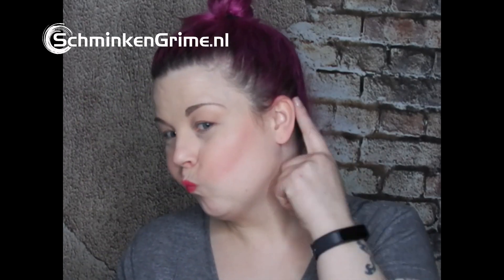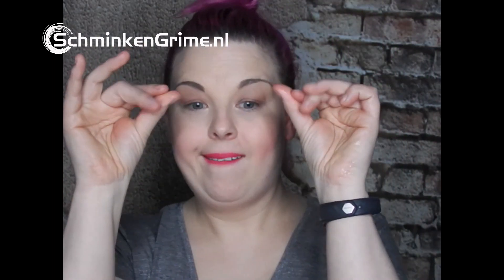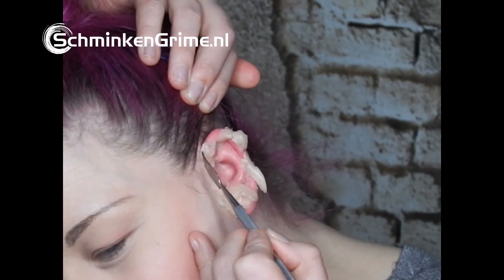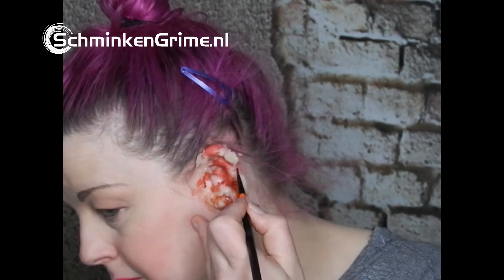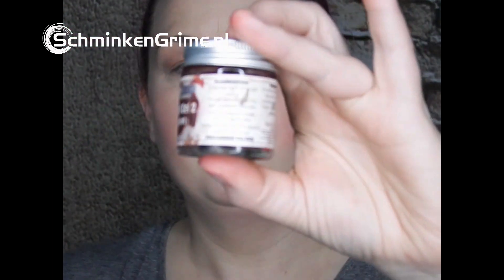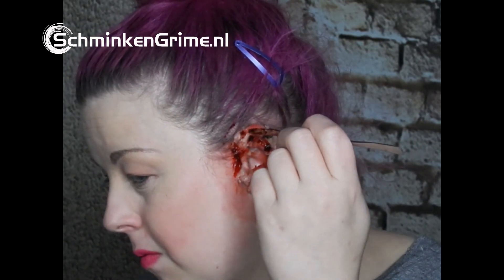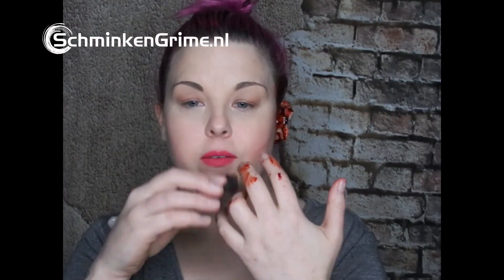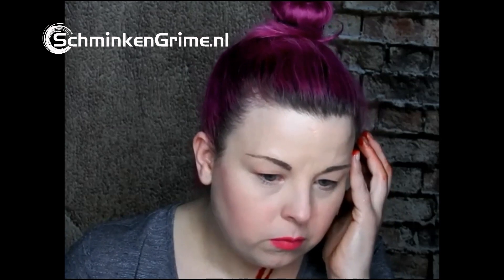Special Effects Makeup Video Tutorial Chewed Ear